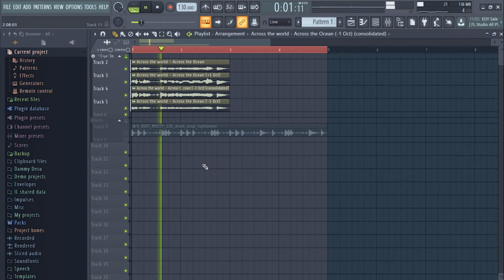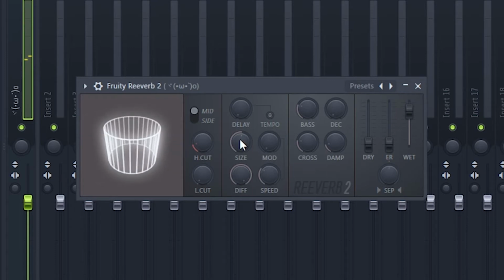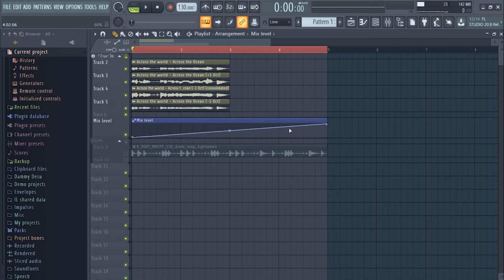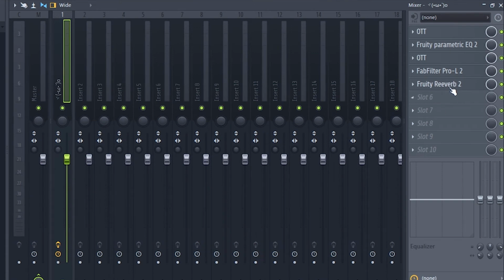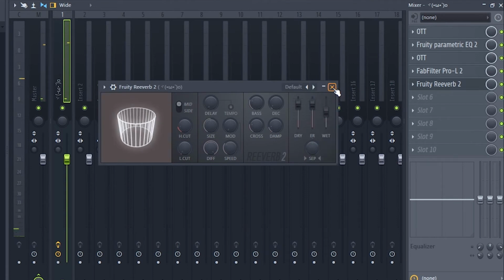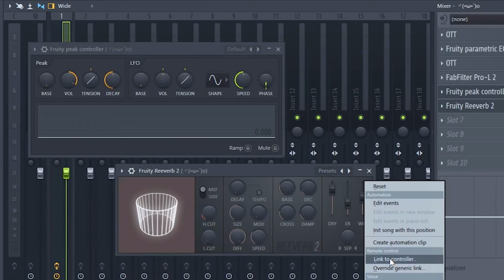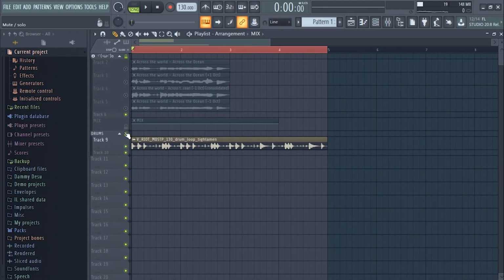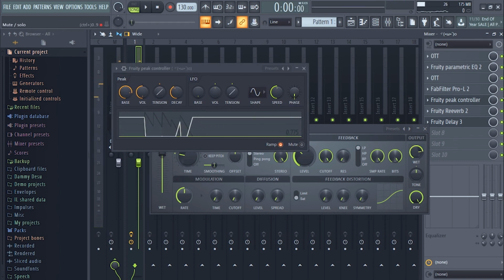2 Unique Ways to Use a Reverb | FL Studio 20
...who else puts a reverb on all their mixer tracks??

💖 BIG THANKS TO MA PATREONS!!!
Travis Melling
DJ Sinz
サポートしてください

🎛 Tools: Serum (duuh), Patcher, Kilohearts Plug-ins, Fabfilter Pro Q3, VCV...
  my racks ( ͡• ͜ʖ ͡• )